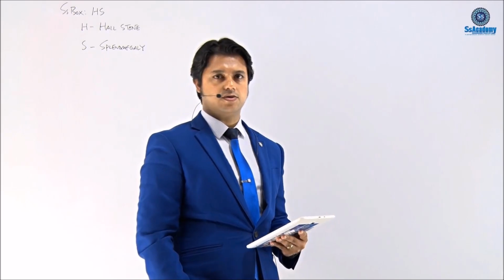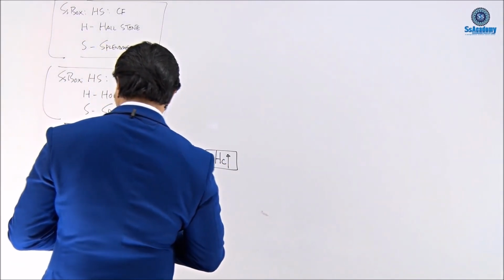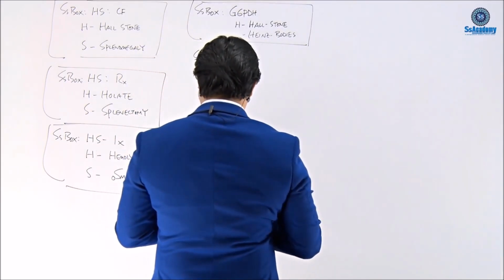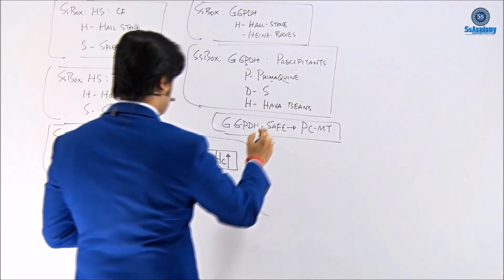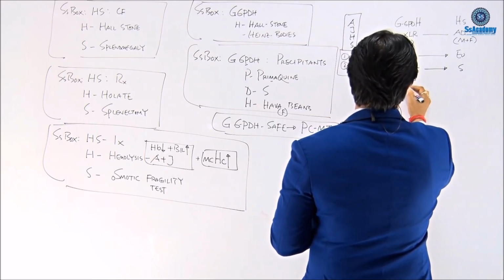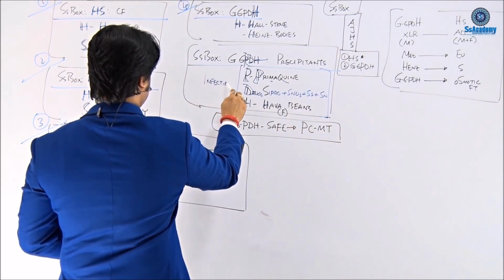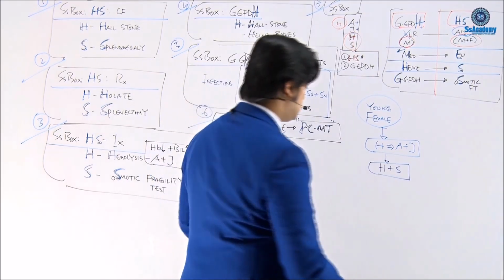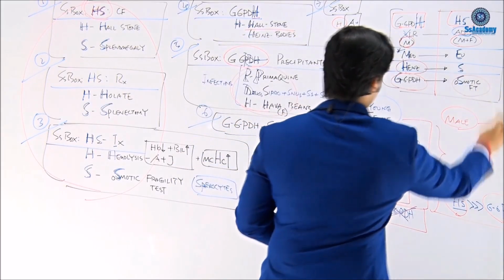10 Hereditary Spherocytosis 10 mp4